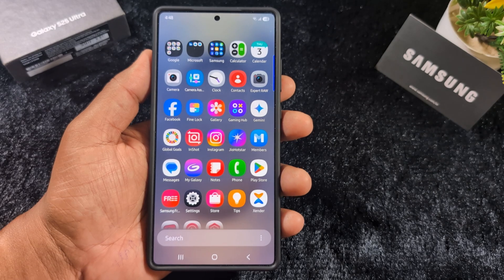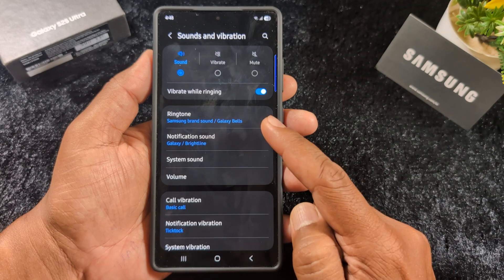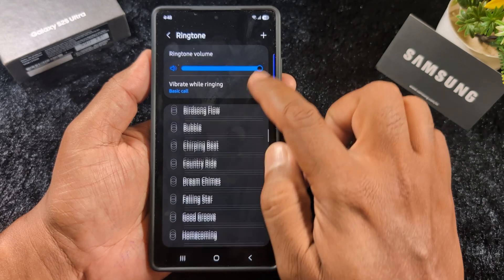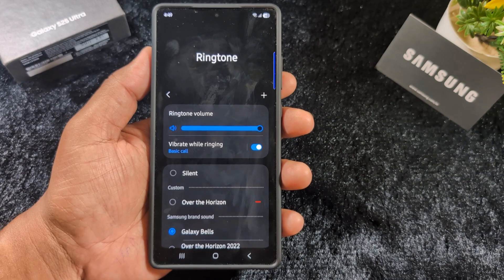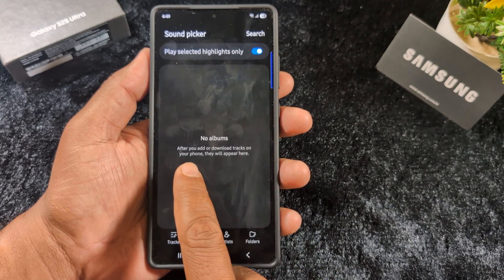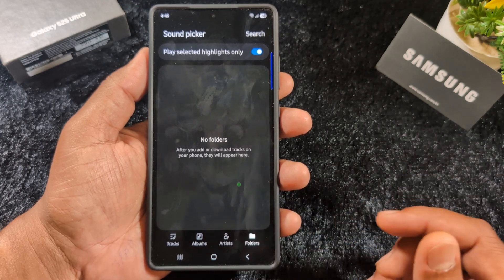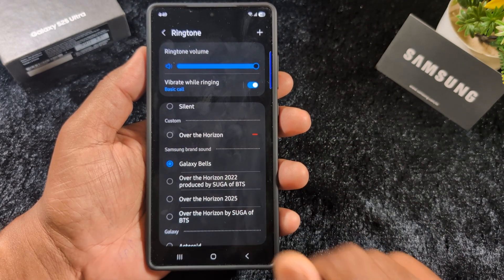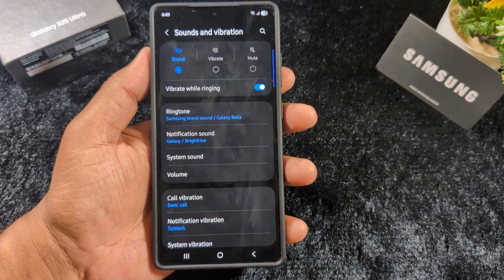How to Set Custom Ringtone in Samsung One UI 7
You can change the ringtone in One UI 7. You can choose a ringtone from downloaded songs, or any other MP3 files.

More Queries:
How to Set Custom Ringtone in One UI 7
How to Change Ringtone in Samsung One UI 7
Change Ringtone on One UI 7
Set Ringtone in Samsung One UI 7
Change One UI 7 Ringtone
Samsung One UI 7 Ringtone
One UI 7
Samsung